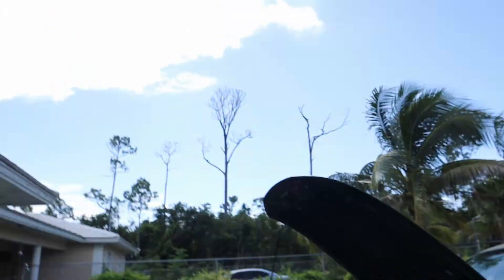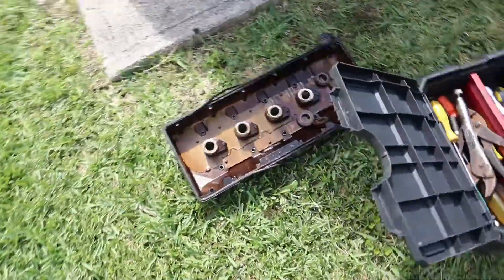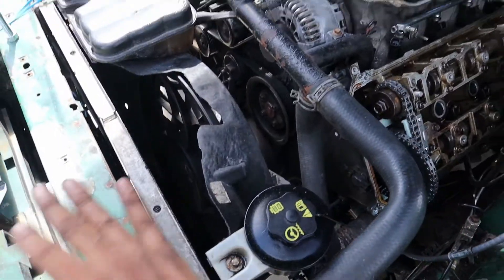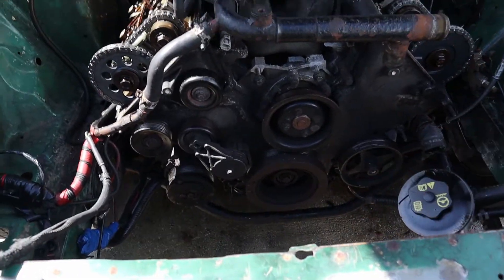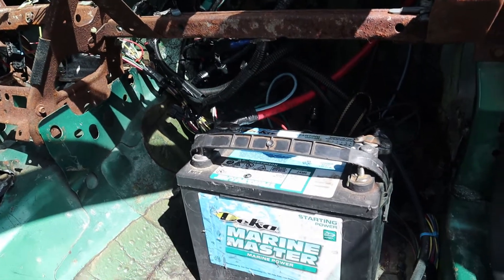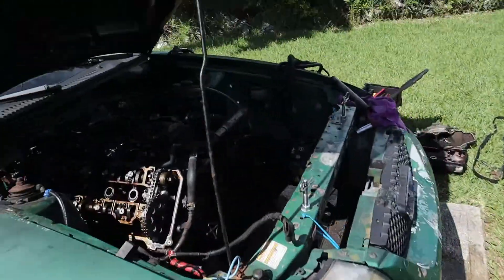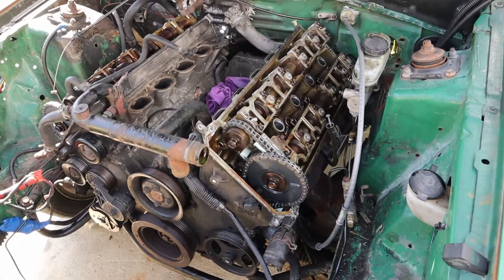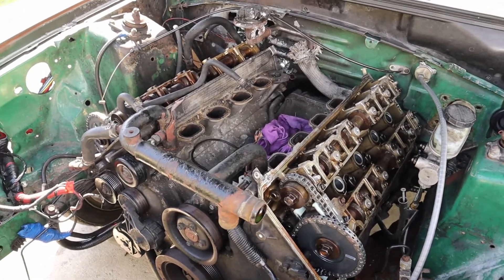What Failed In My 4Valve Motor?